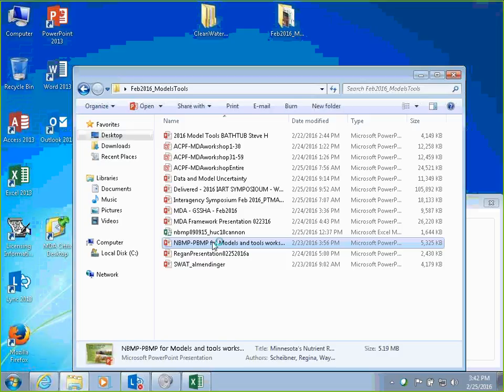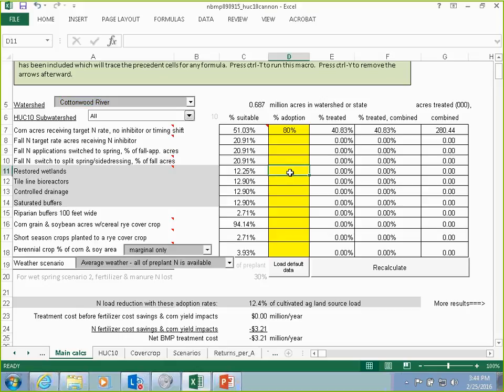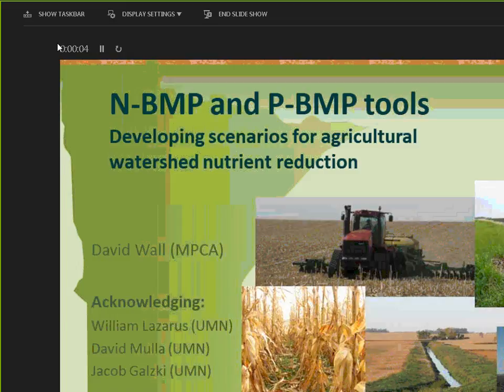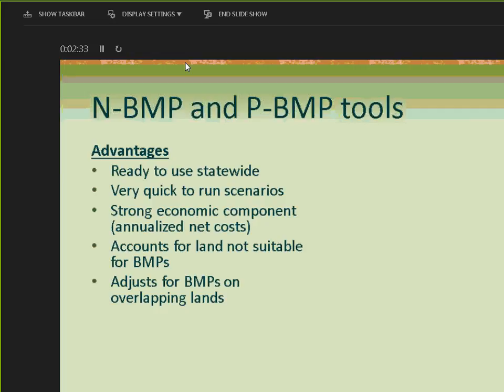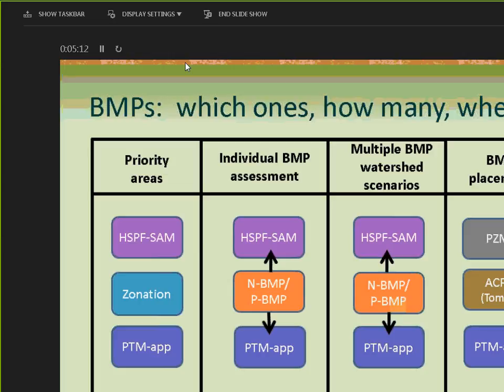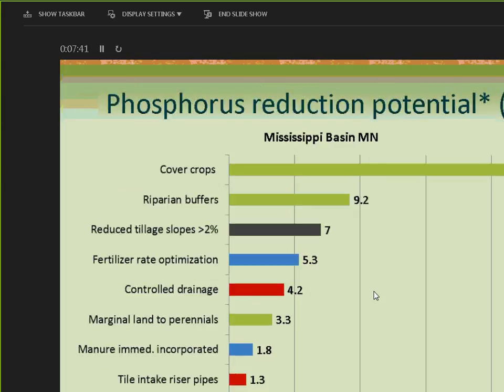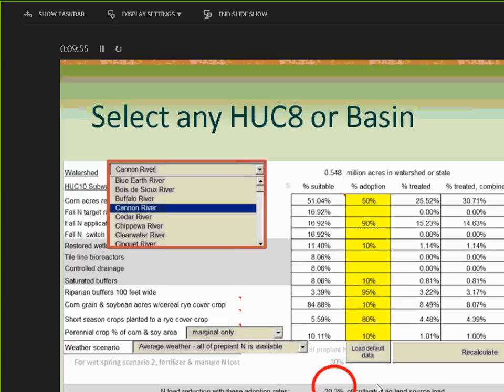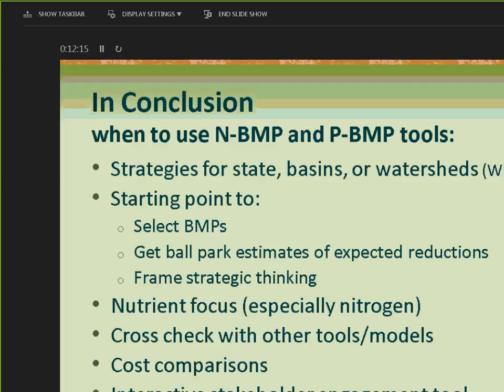N-BMP and P-BMP Tools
David Wall, Research Scientist at the Minnesota Pollution Control Agency (MPCA), discusses the N-BMP and P-BMP tools developed at the University of Minnesota in collaboration with Drs. William Lazarus and David Mulla. The presentation includes an explanation of the process used to develop scenarios for agricultural watershed nutrient reduction.